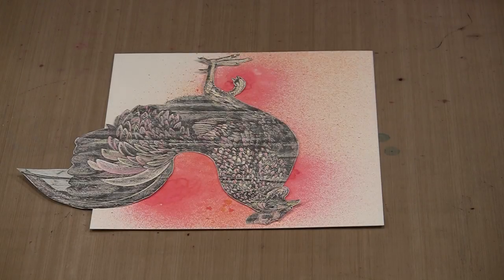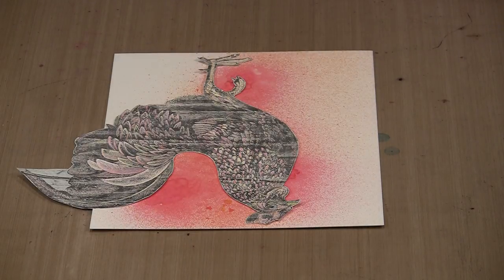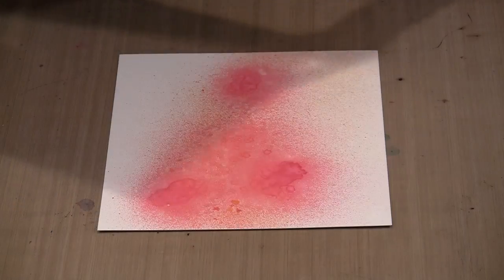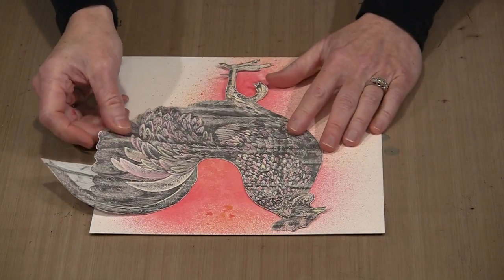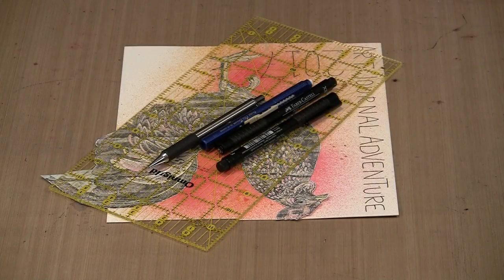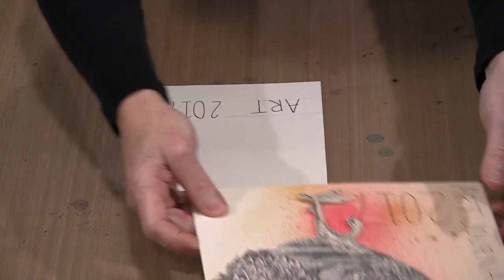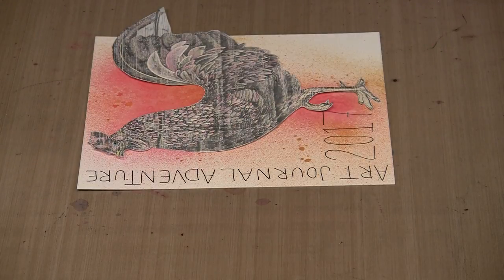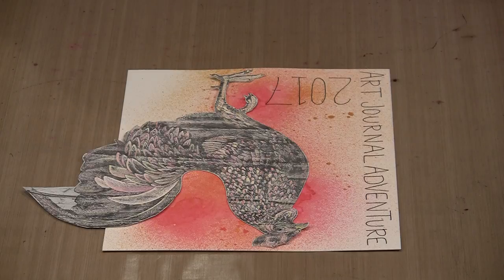And we begin... The 2017 Art Journal Adventure by Joggles.com